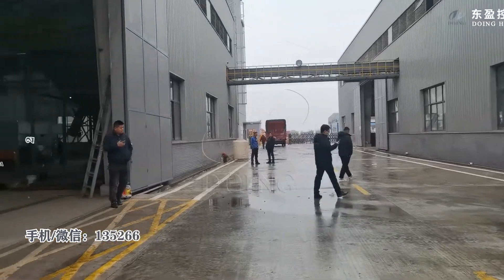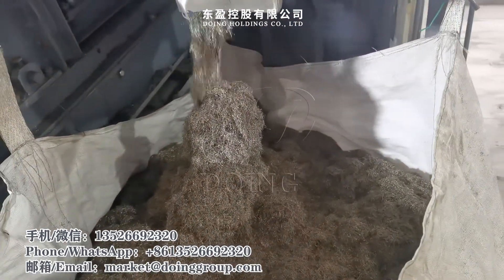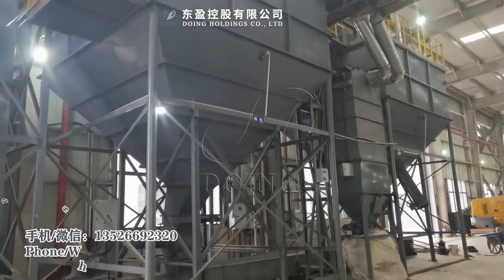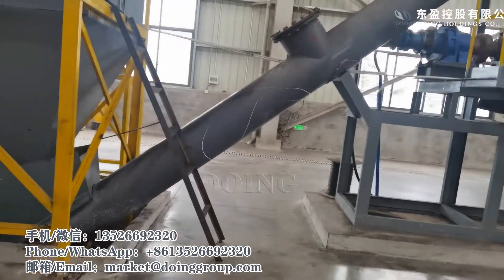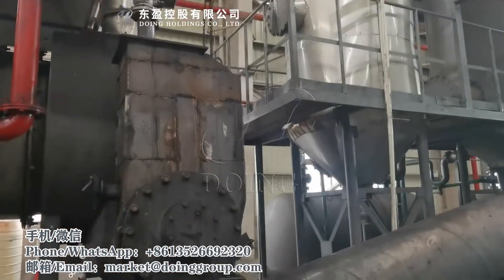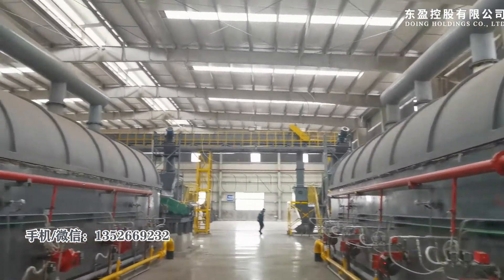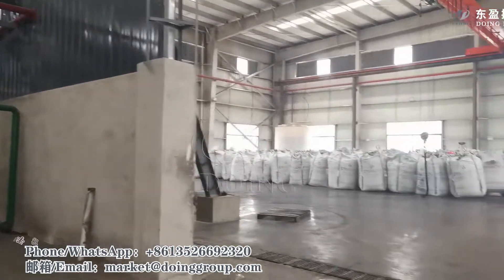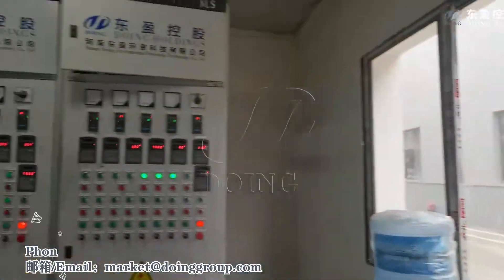New design fully continuous waste tyre to fuel oil pyrolysis plant introduction video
This video shows the new design continuous waste tyre to fuel oil pyrolysis plant installed by Doing Company. Our project manager paid a visit to our customer's site and made a detailed introduction about the continuous waste tyre to fuel oil pyrolysis plant for your reference.
Instead of the -batch by batch- pyrolysis process, DOING *fully continuous pyrolysis plant* can work 24/7hours without stopping for about 2 months, achieving the best effect.
Call or whatsapp us to make an inquiry if you have interests.
Free quotation for you!